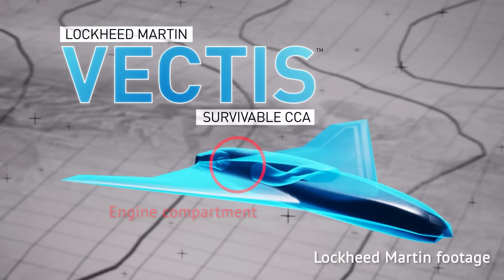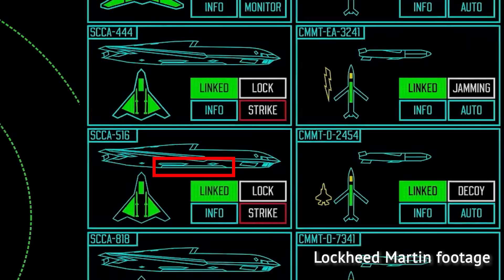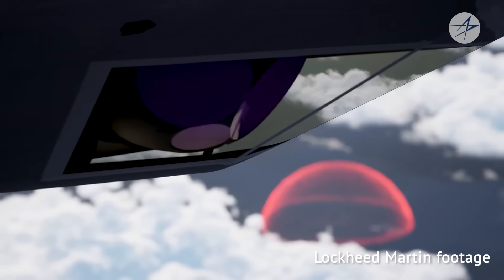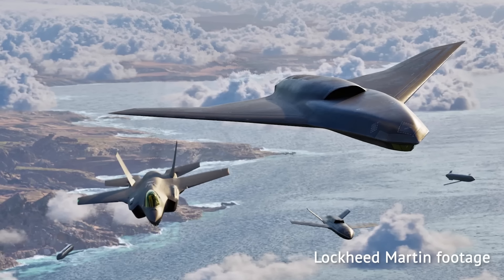Lockheed Martin unveiled its Vectis stealthy unmanned fighter jet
This video takes a look at Lockheed Martin's newest combat drone aircraft - Vectis. Who was it designed for, when will it fly and what will its capabilities be? Watch to find out.

If you want to watch our videos without ads, if you want quick replies to any questions you might have, if you want early access scripts and videos, monthly release schedules - become our Patron.

You can also browse for other Binkov merch, like T-Shirts, via the store at our